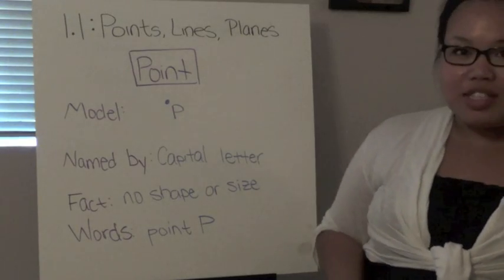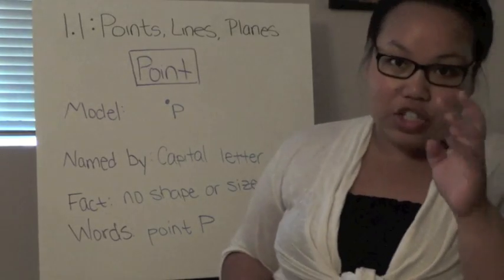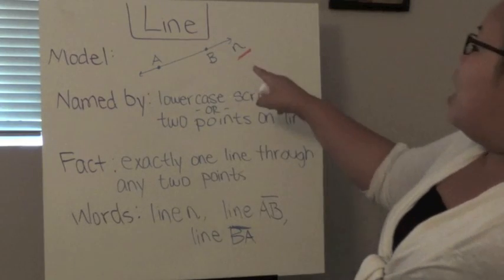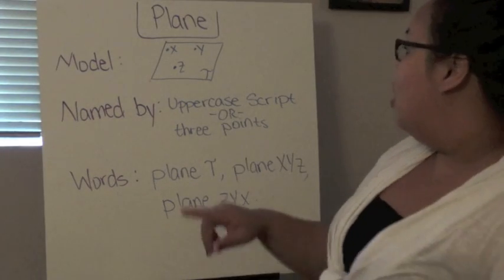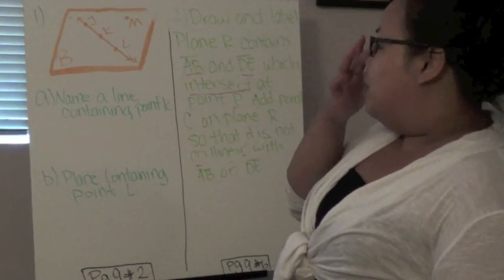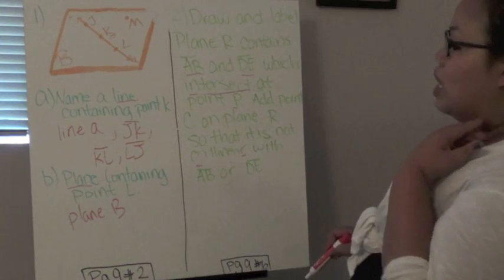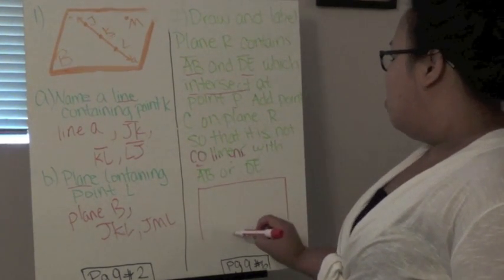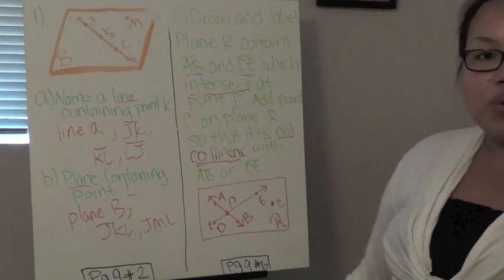Geometry 1.1 - Points, Lines, and Planes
Lecture 1.1 in Geometry.